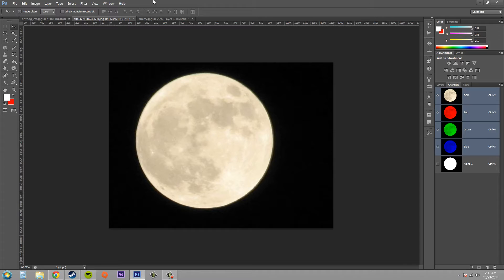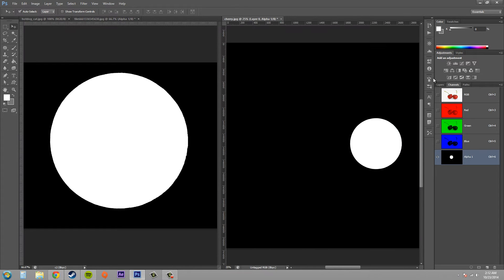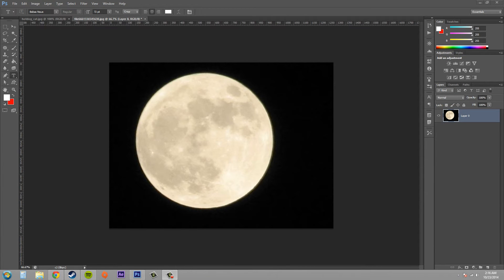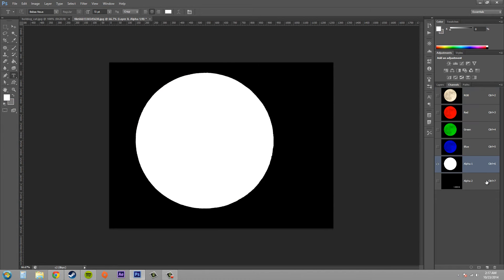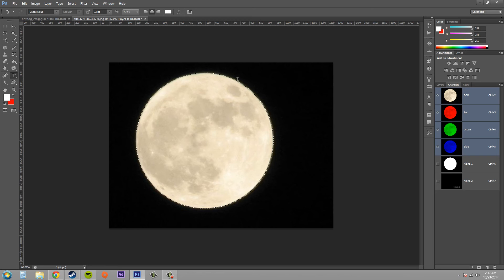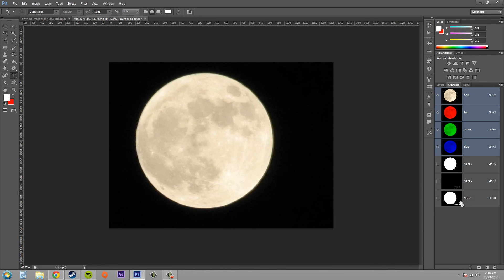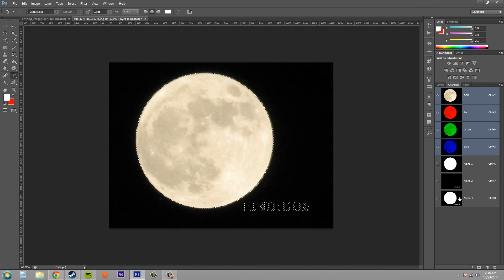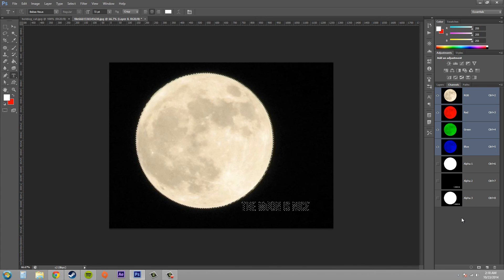Photoshop CS6 Tutorial - 149 - Moving and Combining Channel Masks